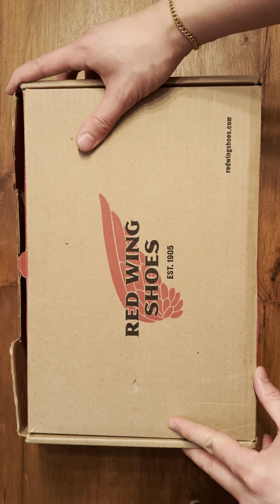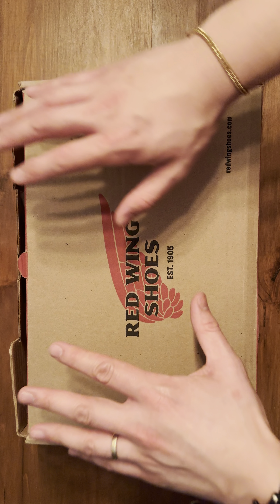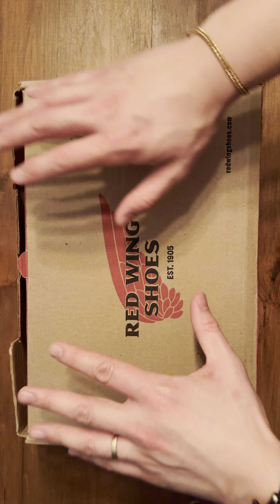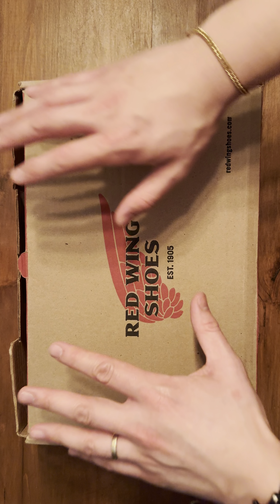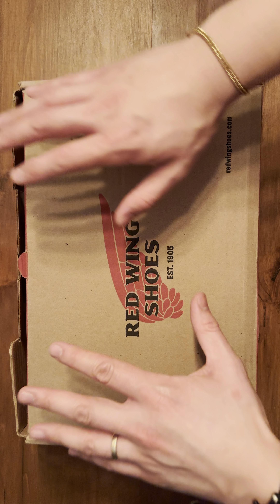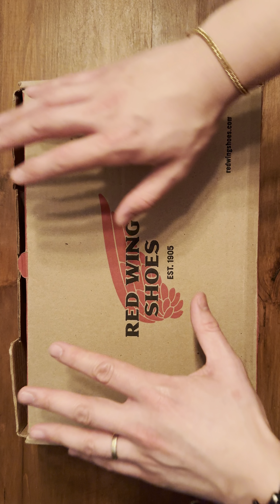Red Wing 1907 Copper Rough and Tough Quick Unboxing and first impressions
First Red Wings on the channel!
Quick unboxing of the infamous Red Wings 1907 in Copper Rough and tough